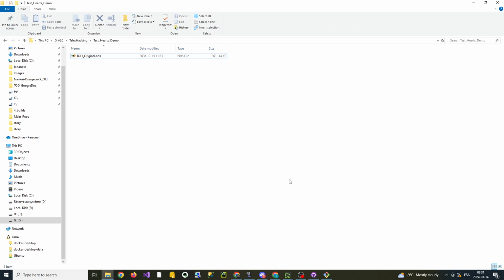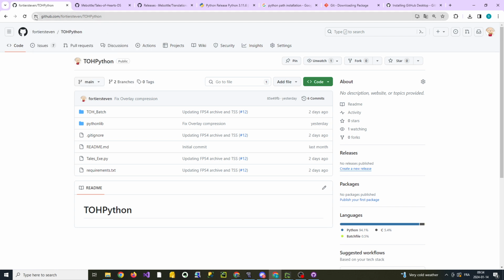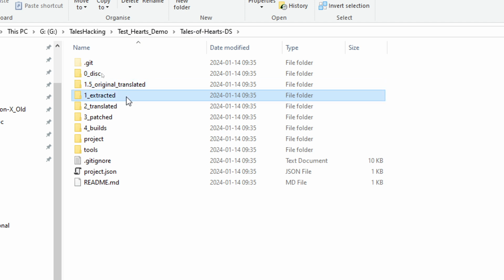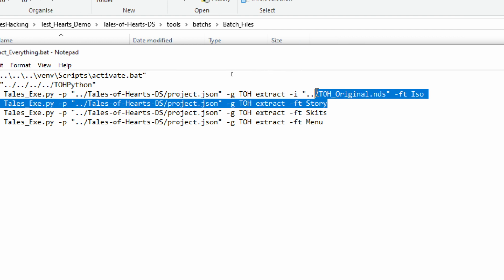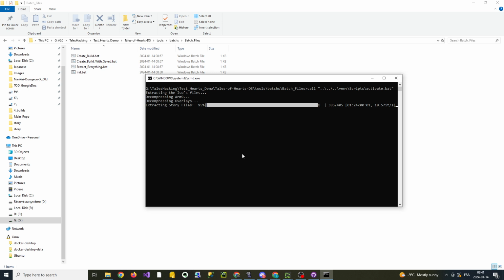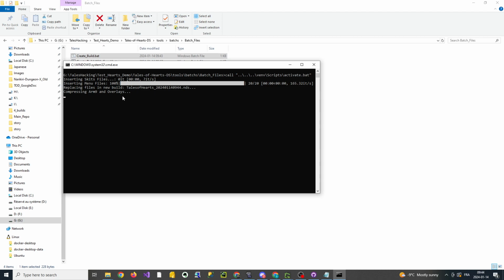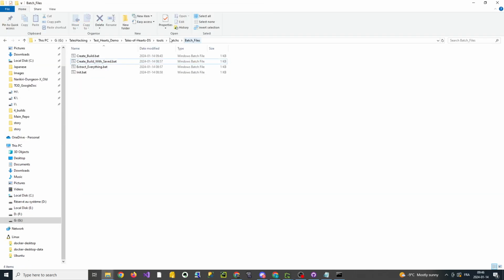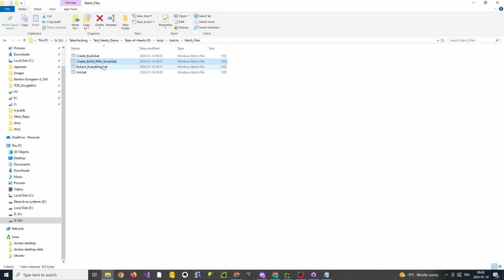1. Translating Tales of Heart DS: Get started on the project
You want to help us out on this project? In this video, you will install Git and Python, clone our two repos and unpack the files of the game so you can get started!